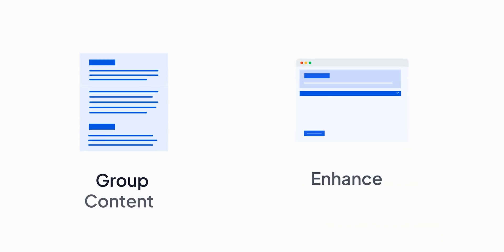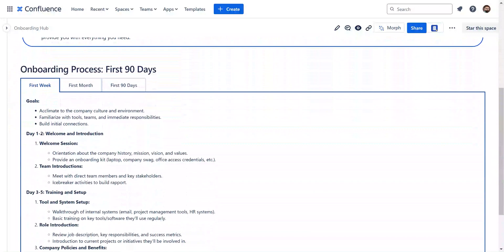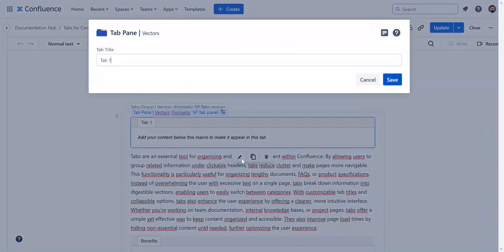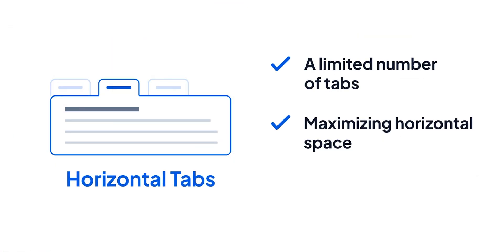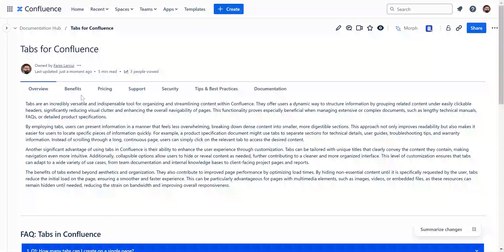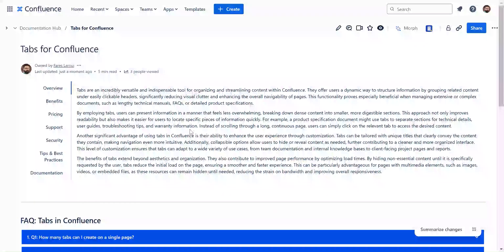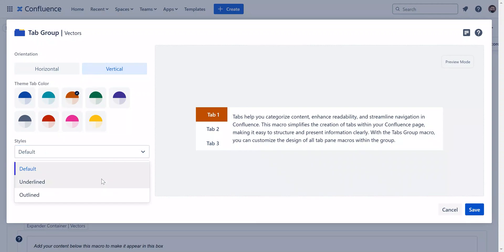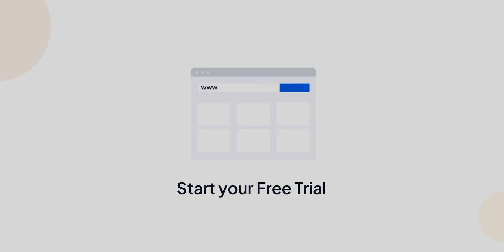5 Tips To Better Work With Confluence Tabs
💡Check out this dedicated Atlassian Community post for more advanced tips